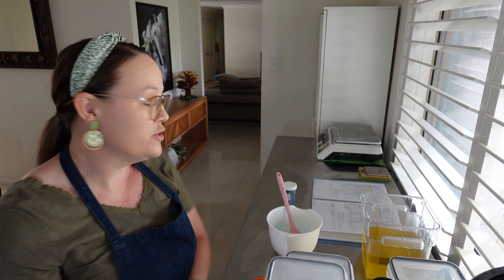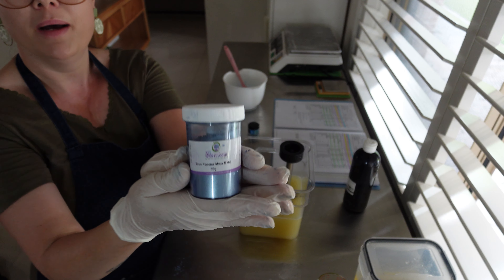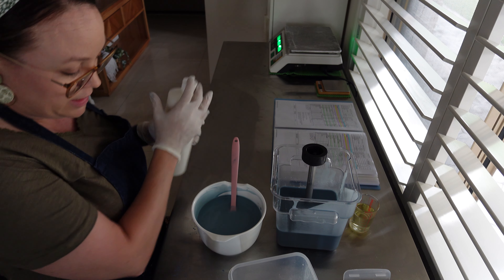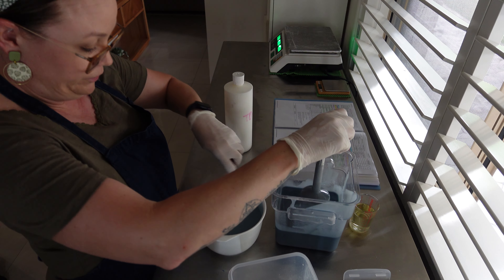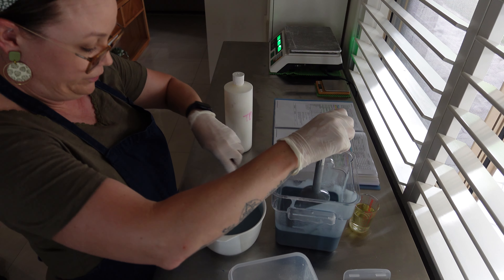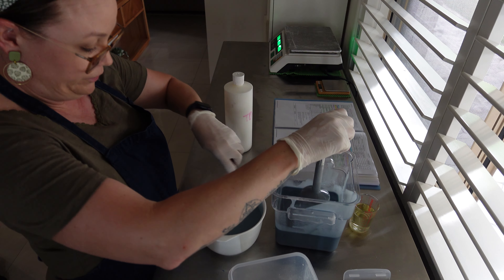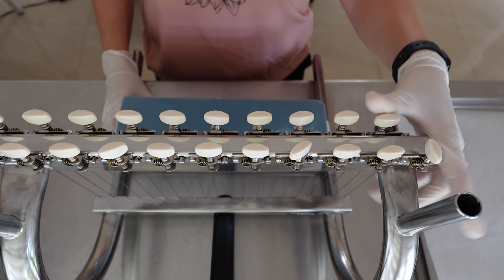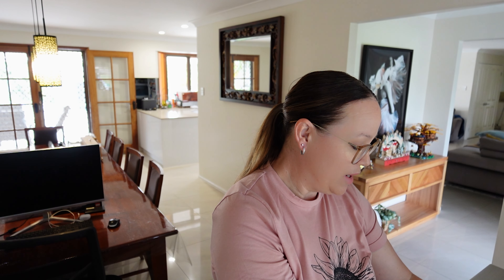Coastal Retreat Cold Process Soap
Greetings from Banksia Cove!

In this video, I guide you through the steps of crafting my Coastal Retreat  Soap which is one of the three soaps of my men's range. I make this using the cold process method.

At Banksia Cove, my cozy home-based business, here in Queensland Australia, I specialise in curating luxurious soaps, exquisite soy candles, and revitalising skin and hair care products. These meticulously handcrafted treasures are available both at local markets and conveniently online at 🛒

My true joy lies in the creation of high-quality, handmade soaps and an array of delightful products designed for your pleasure. While I'm not a healthcare expert, I am a dedicated soap artisan inviting you to share in the excitement of my creative journey.

Your encouragement means the world to me! Explore our fantastic range of products by visiting our Currently, our shipping is available exclusively to Australia.

Discover us on various social media platforms by searching @banksiacove.

SUPPLIER INFO & LINKS FOR EQUIPMENT USED:
🧼Soap Mould
🧼 Multi Bar Cutter

Thank you for being a part of the Banksia Cove community. Let's embark on this aromatic journey together!